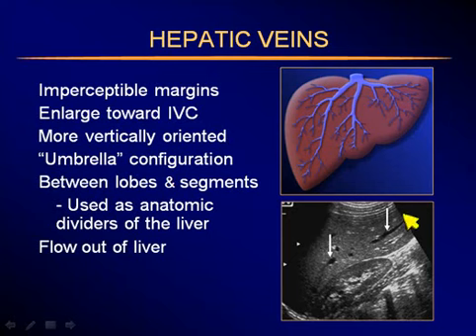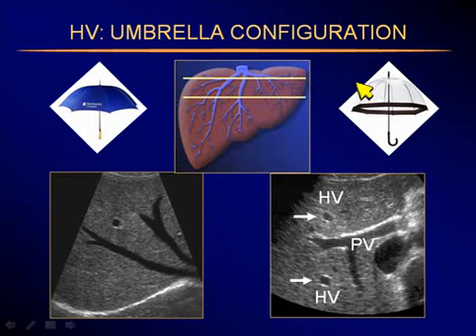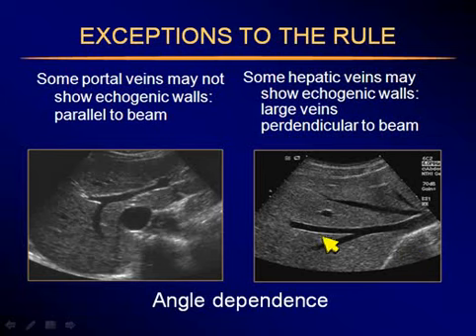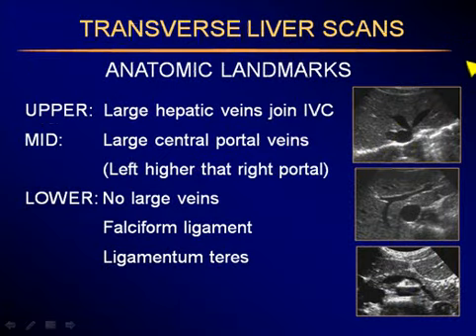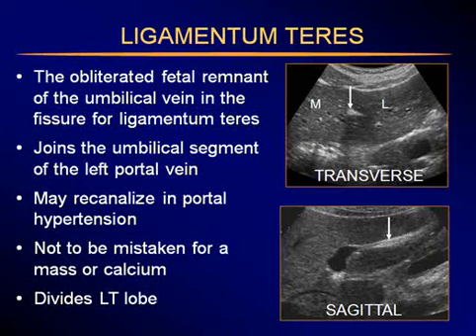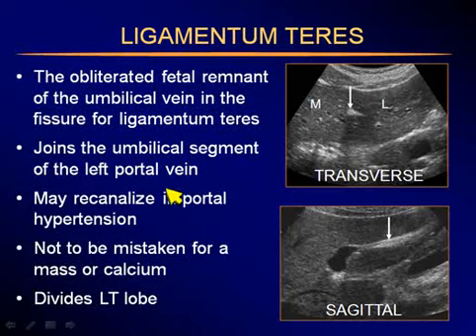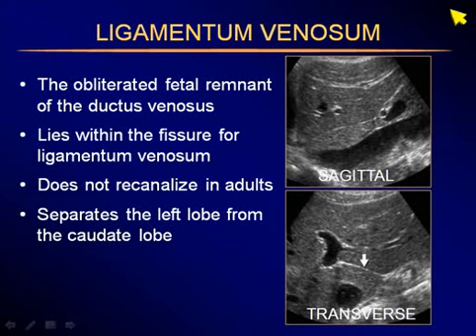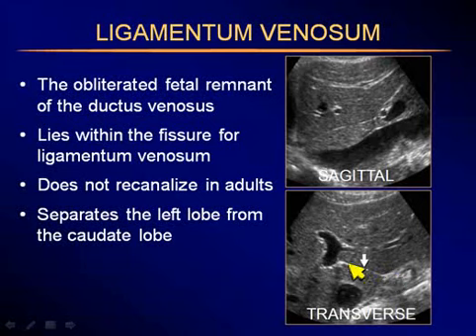Sonography of the Liver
Sonography of the Liver, Part 2B